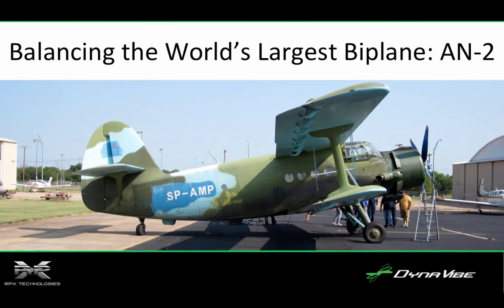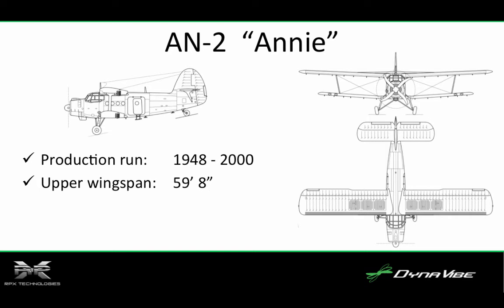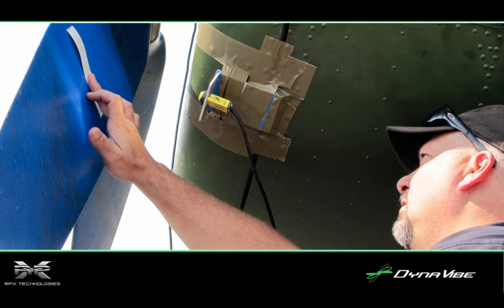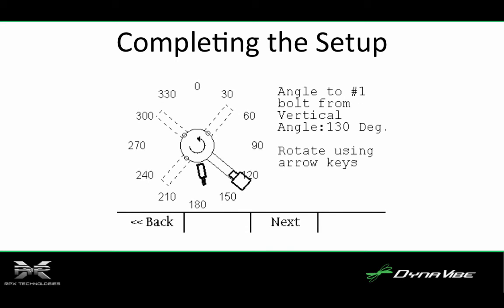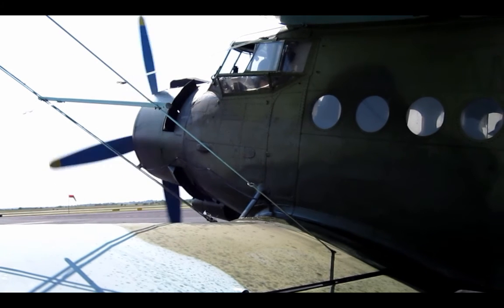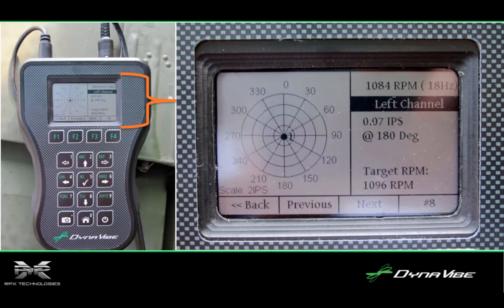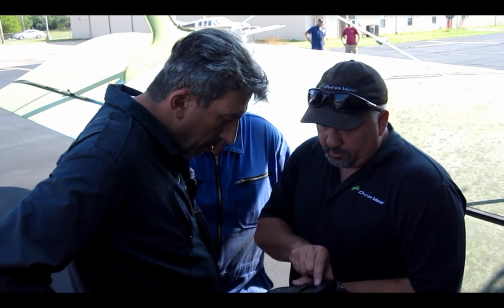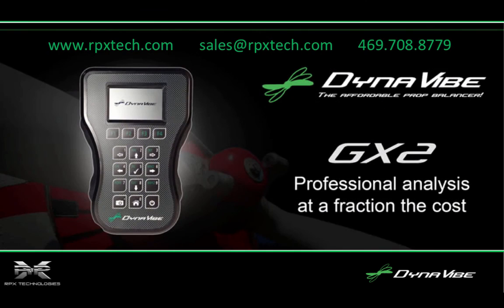Balancing the AN-2 with DynaVibe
The RPX Technologies team recently had the opportunity to balance the world's largest biplane - the Antonov 2.  This video explains how it was done.